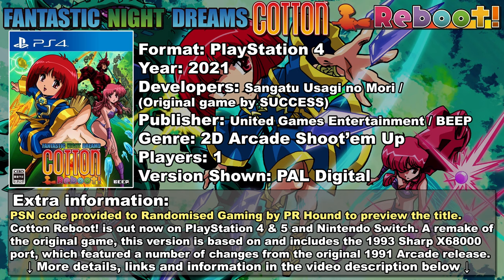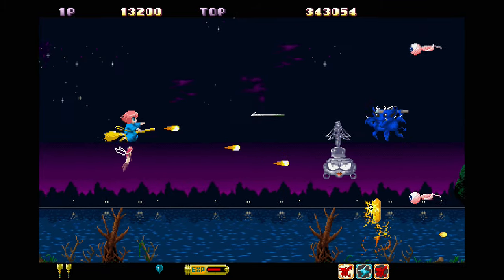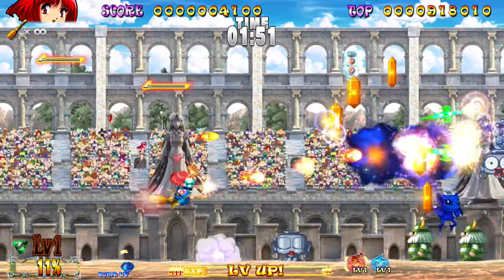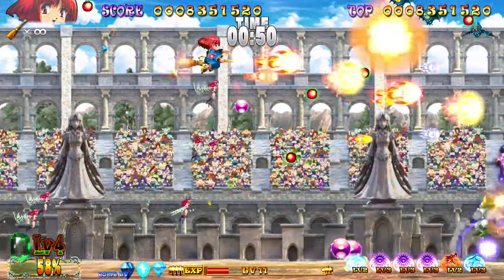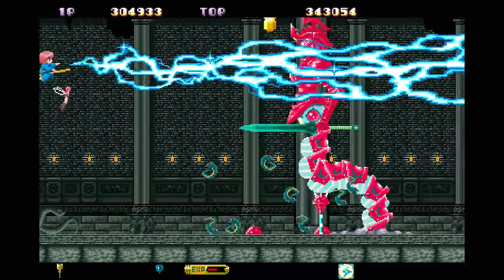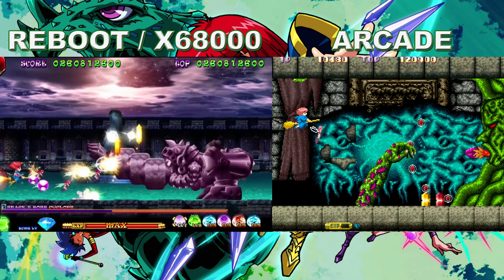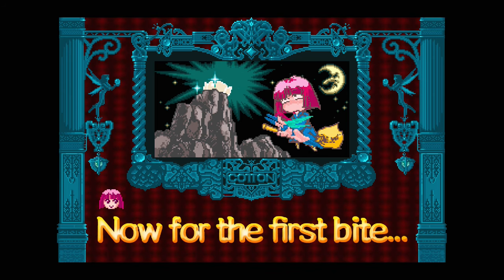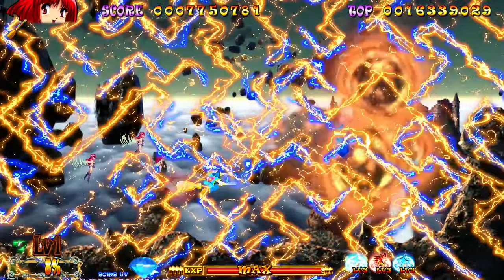Now Playing Vol.5 Mini Review - Cotton Reboot! on PlayStation 4, is it a worthy remake?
For the fifth mini review on the channel our editor, takes to the skies on a magic broom to see how the Beep remake of Fantastic Night Dreams Cotton Reboot! Compares to the original game 1991 arcade game. This remakes is based on the Sharp X68000 version itself an update to the arcade version. Horizontal arcade shmups are steadily making a come back and Riven gives his though on if this remake is worth the price of admission.

Also known as: コットンリブート！ (Japan)

Year: 2021
Developers: Sangatu Usagi no Mori /
(Original game by Success)
Publisher: United Games Entertainment / BEEP
Genre: 2D Arcade Shoot’em Up
Players: 1
Version Shown: PAL Digital
Format: Sony PlayStation 4 (PS4) / プレイステーション4

Intro and outros included in this video, let us know what you think. Template from Panzoid by Magnus DZN, edited by Riven, intro music is Chipper Doodle and outro music is Kawaii! by bad snacks.

Footage is captured directly from a PlayStation 4 using HDMI via an Elgato Game Capture HD60 Pro. Upscaled to UHD 4K to improve the video bit rate, watch in HD or UHD for best video playback on YouTube.